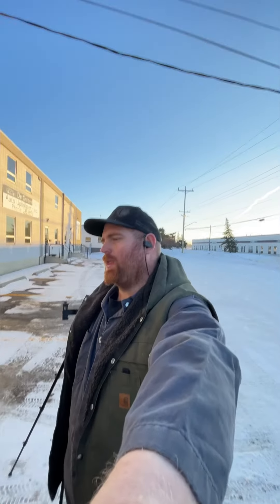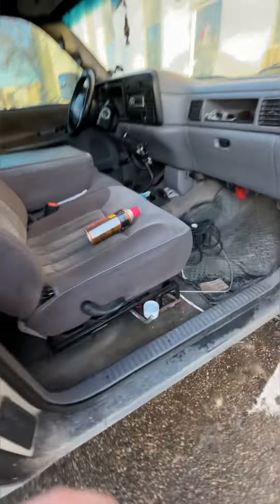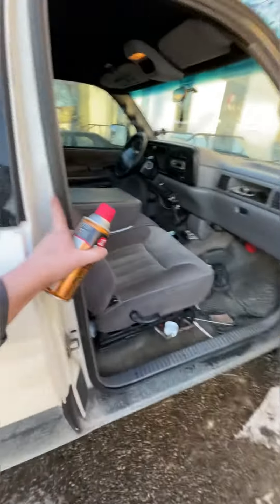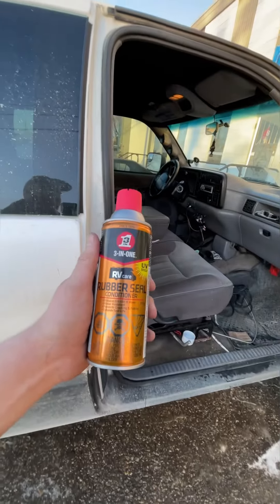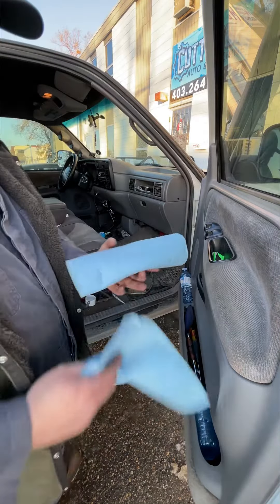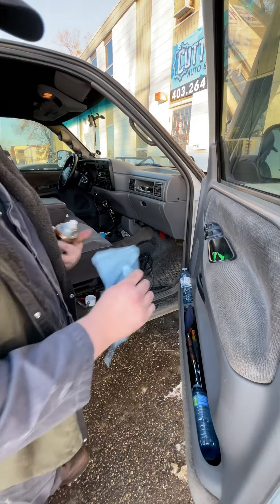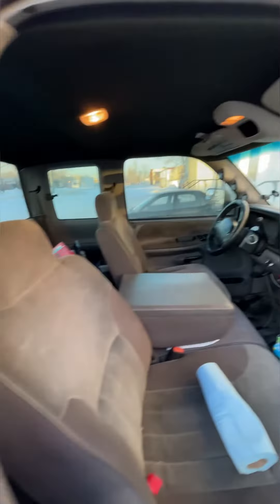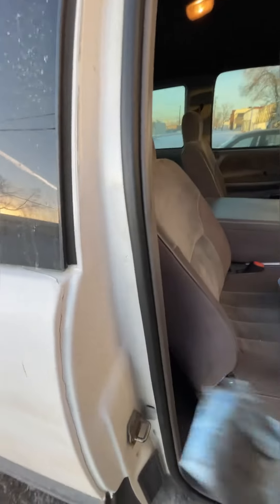How to stop your car doors from freezing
3-IN-ONE RVcare Rubber Seal Conditioner
Scott Shop Towels Original (75147)